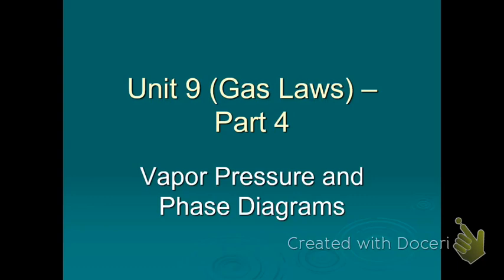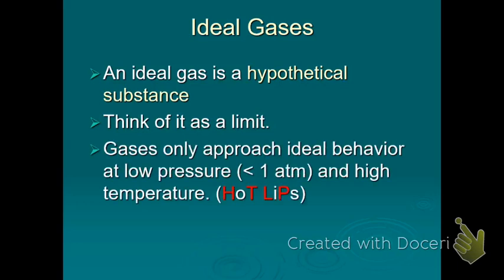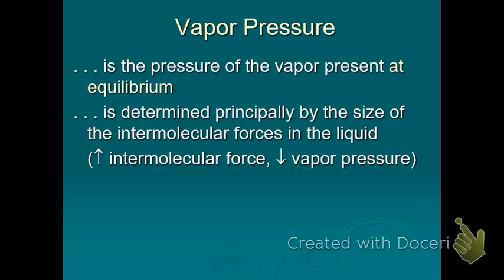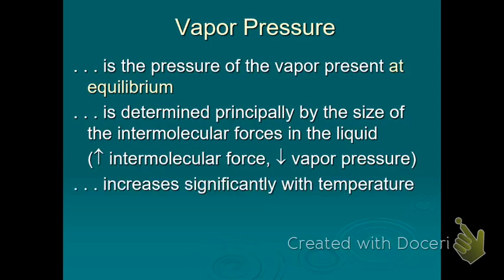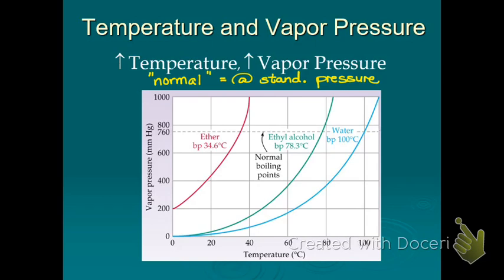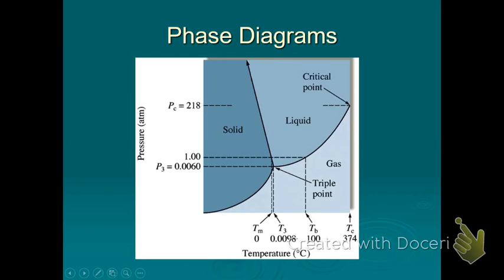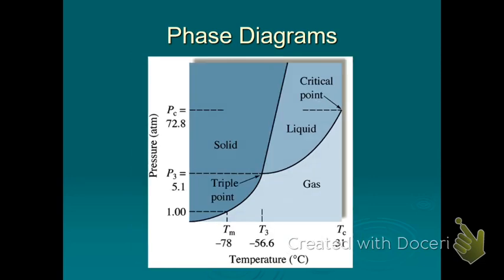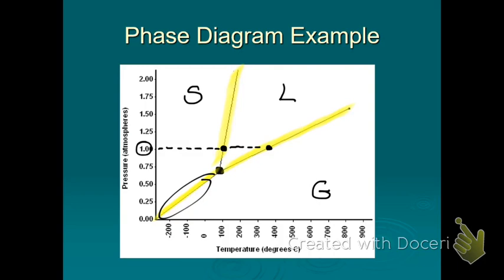U 9 (Part 4) - KMT, Vapor Pressure, and Phase Diagrams